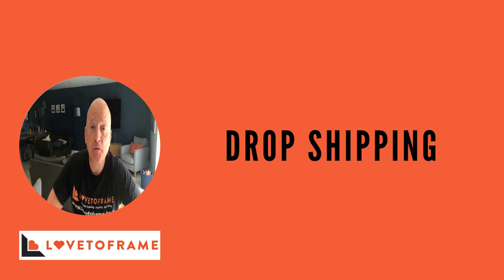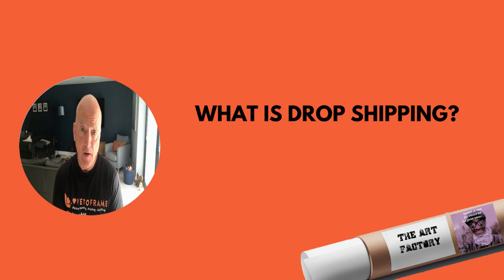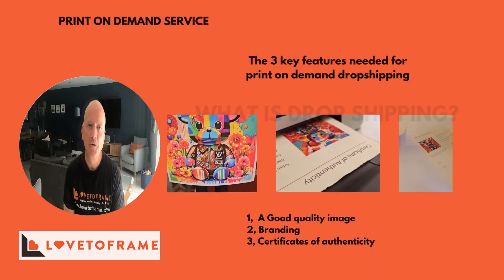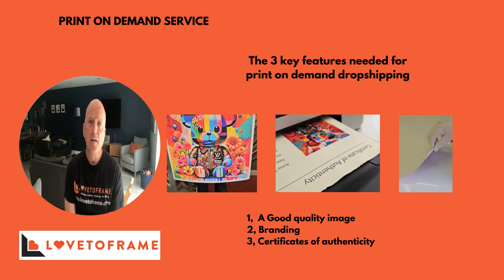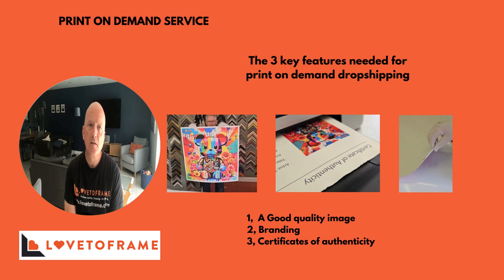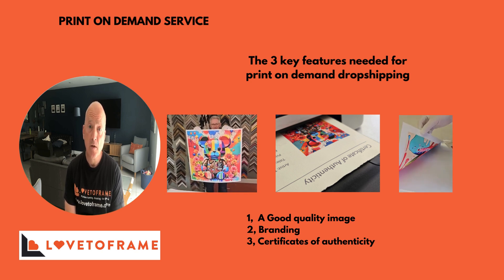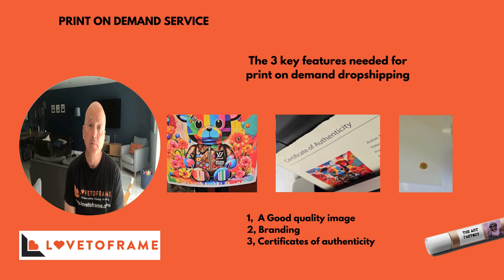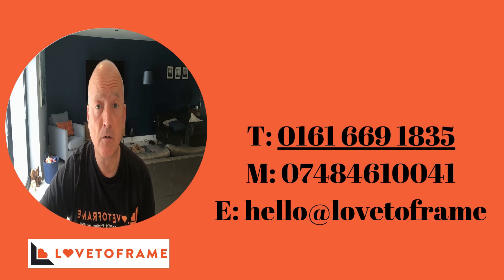drop shipping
love to frames drop shipping service